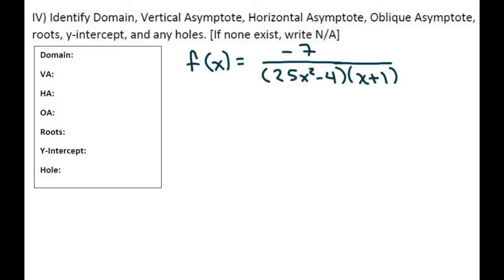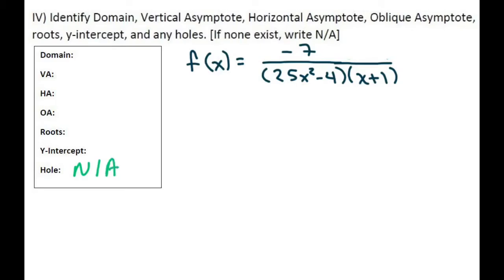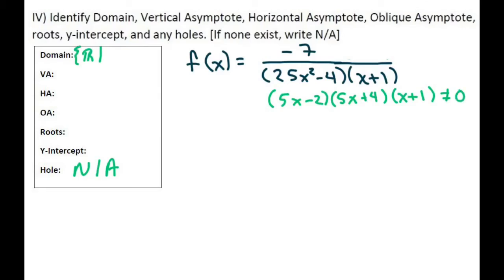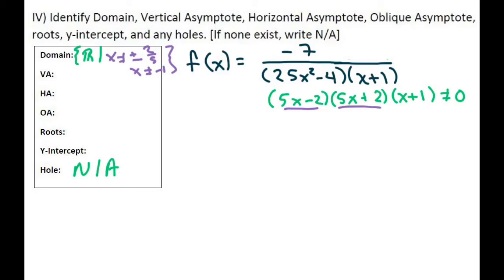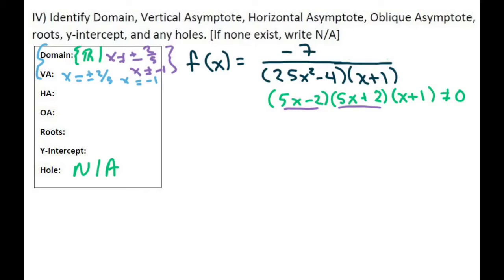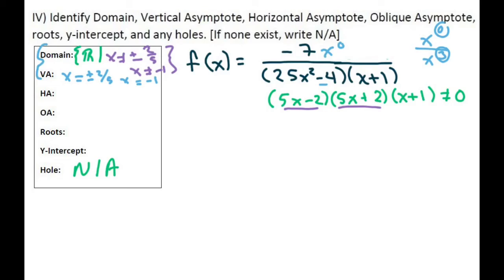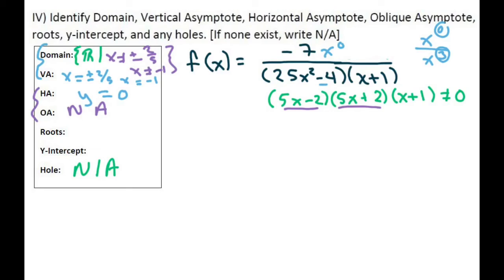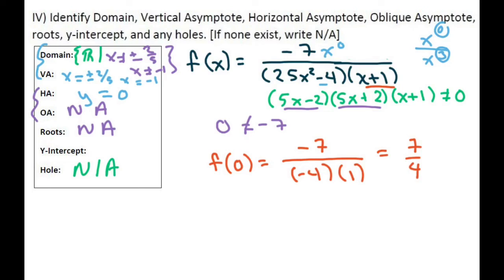Identify Domain Vertical Horizontal Oblique Asymptotes xy Intercepts. Rational Equations